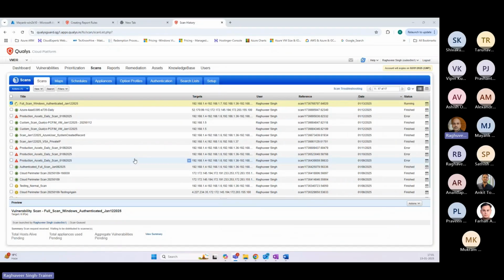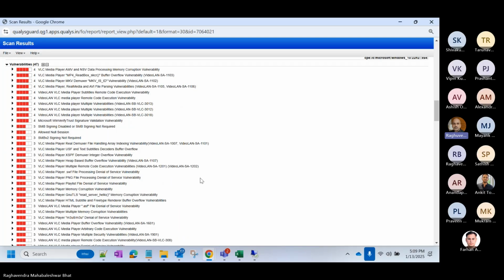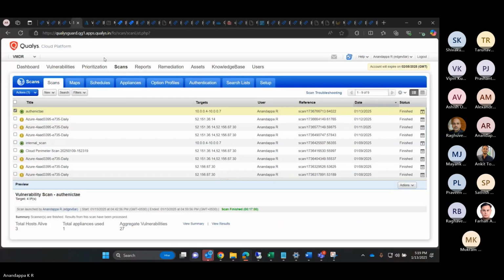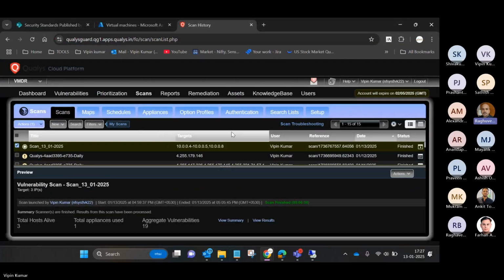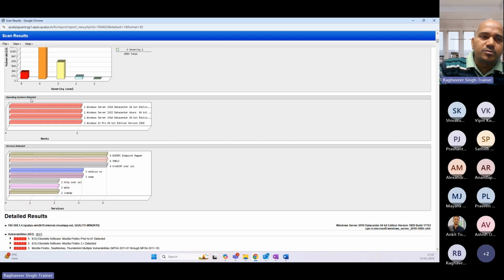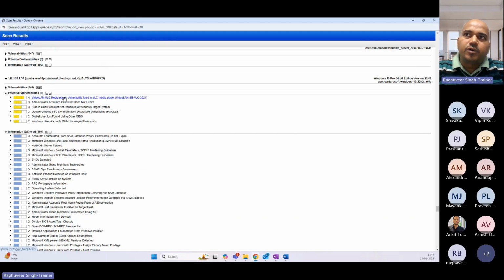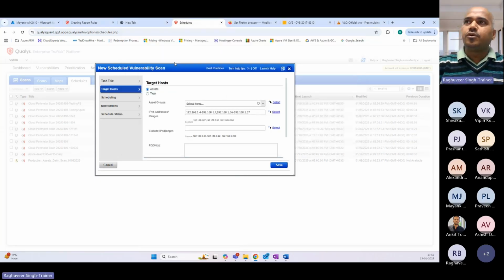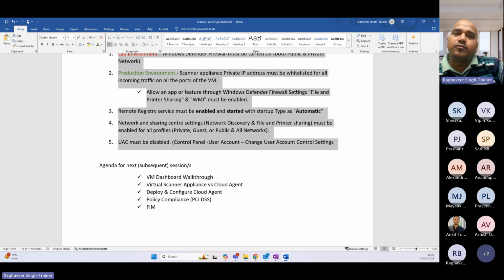Session 10: Mastering Scan Result Analysis & Effective Vulnerability Remediation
Welcome to Session 10 of our Qualys Vulnerability Management Training Series!
In this session, we took a deep dive into scan result analysis, understanding vulnerabilities, and implementing effective remediation strategies. Identifying security flaws is just the beginning—resolving them is where the real impact happens!
📌 Key Topics Covered:
✅ Analyzing Scan Results
🔹 Reviewing vulnerabilities detected across all scanned assets.
🔹 Understanding severity levels and prioritization for remediation.

✅ Downloading & Interpreting Reports
🔹 Generating detailed vulnerability assessment reports.
🔹 Extracting insights for security improvements.

✅ Vulnerability Remediation
🔹 Resolving identified risks by removing outdated applications or applying security patches & updates.

✅ Scheduling a New Scan
🔹 Step-by-step guide to configuring an automated scan.
🔹 Ensuring continuous vulnerability assessments for ongoing security posture improvement.

With this session, we have completed a full cycle—from scanning, troubleshooting, and result analysis to scheduling regular vulnerability scans.
Coming Up in Session 11:
We are now moving forward to Qualys Hybrid Architecture and Solution Stack—this will help us understand the backbone of Qualys and its powerful scanning methodologies.
✅ Qualys Solution Stack – Overview of its key components & capabilities.
✅ Qualys Hybrid Architecture – How it functions across different environments.
✅ Scanner Appliance vs. Cloud Agent – Understanding the key differences and use cases.
✅ Deploying Qualys Cloud Agent – Hands-on lab for provisioning & setting up an agent.
This session is crucial for understanding how Qualys operates behind the scenes and how to leverage it for proactive security monitoring.